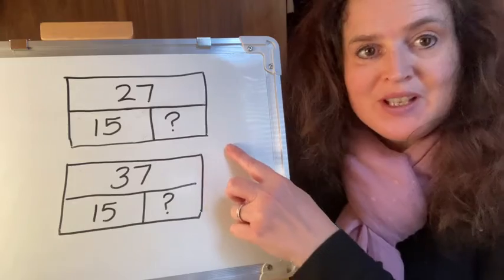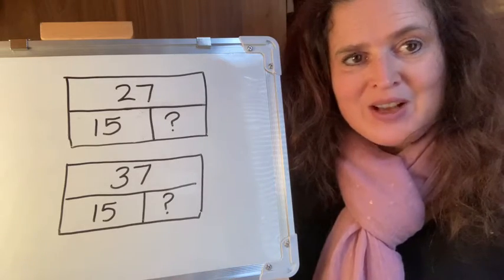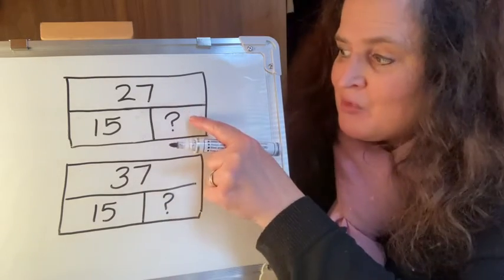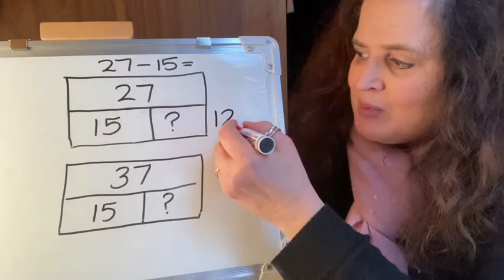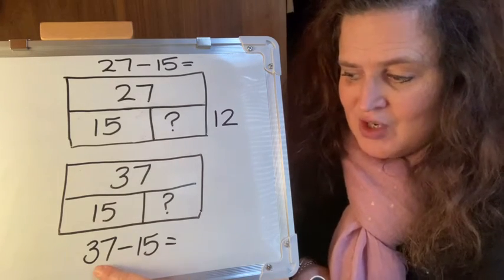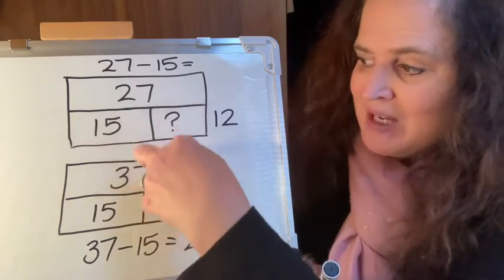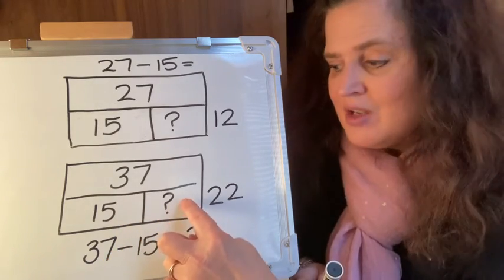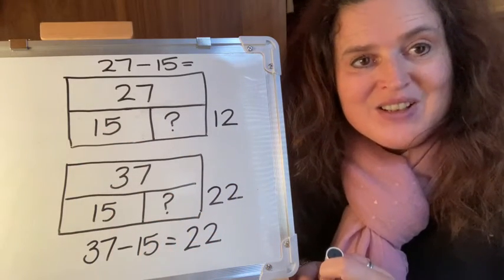Yr2 Maths Challenge 29 01 21